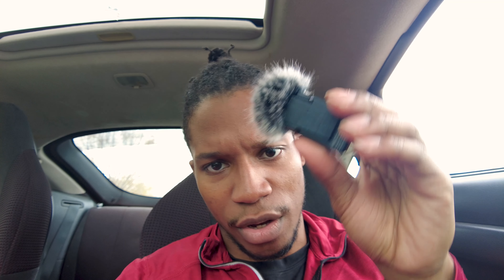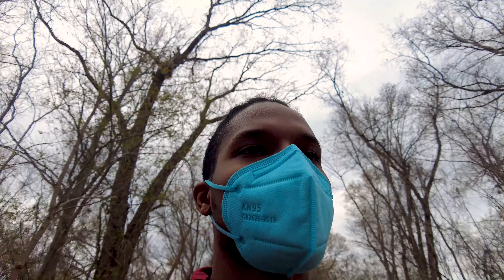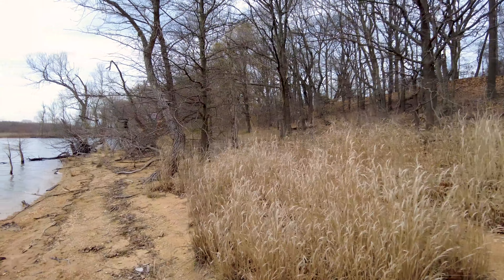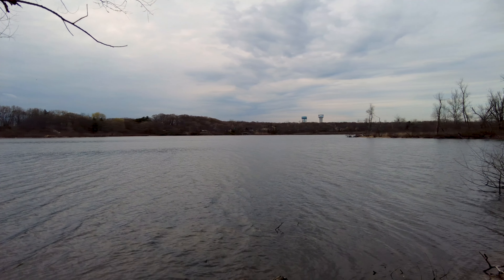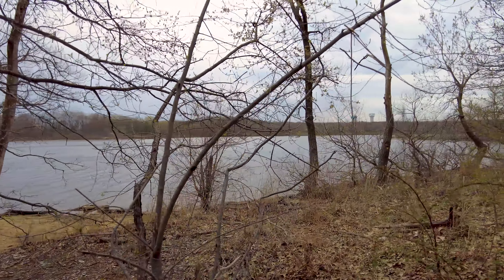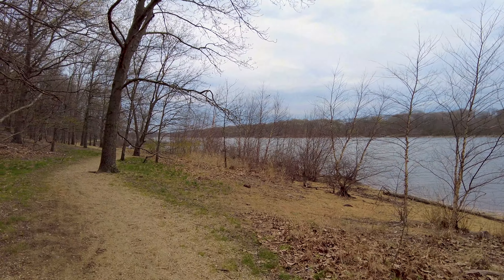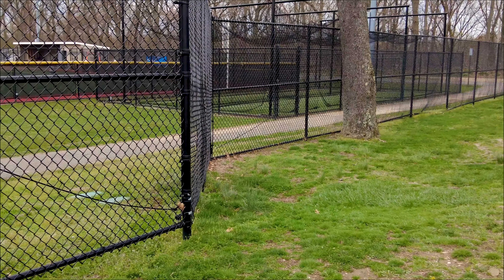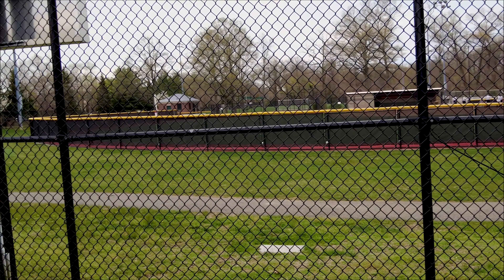DJI Pocket 2 Test Footage | (Video Quality + Audio ) | 4K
dji pocket 2 Creator Combo , dji pocket 2 cinematic , dji osmo pocket 2,NEW DJI POCKET 2 Test Footage! , DJI Pocket 2 Is The Perfect Vlogging Camera ,DJI Pocket 2 - Complete Features and Settings Guide with Examples ,Dji POCKET 2 Cinematic - 4K ,DJI Pocket 2 | Random Shots | Cinematic | 4K

Just picked up the dji pocket 2 , looking to use this as my new channel camera , did a few tests on the camera , take a look